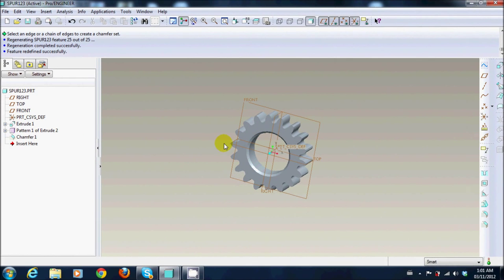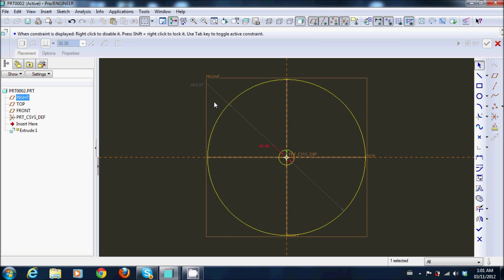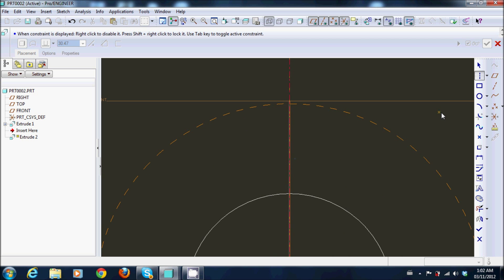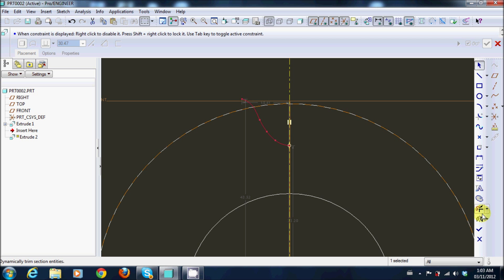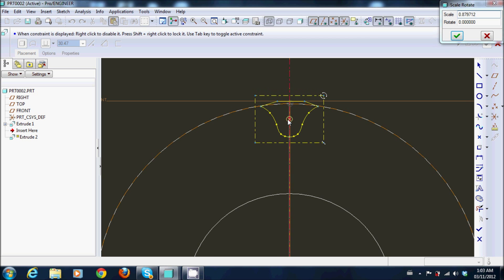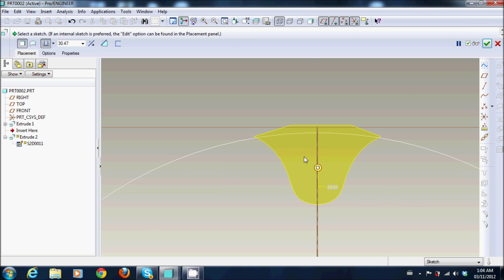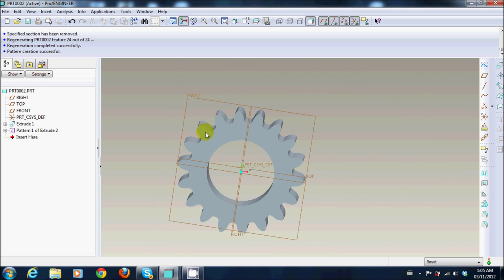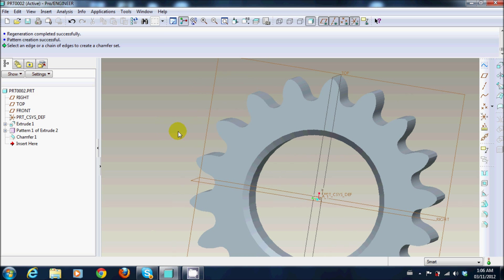Simple Spur Gear Proe Tutorial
This video will teach you how to make a simple spur gear for your school or college Project. Some basic understanding of proe is reqired.

Search YouTube for: Buzkashi Boys. Amazing story Oscar nominated short film 2013.